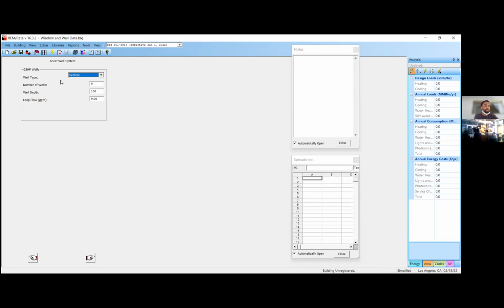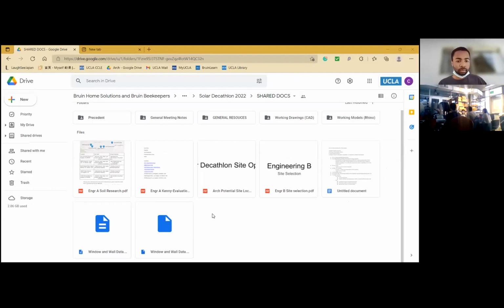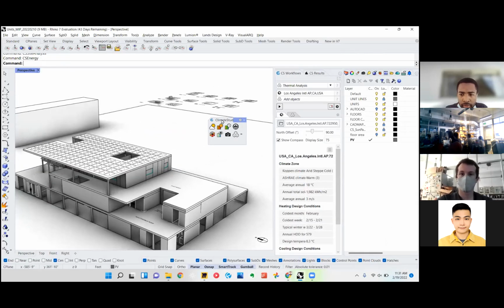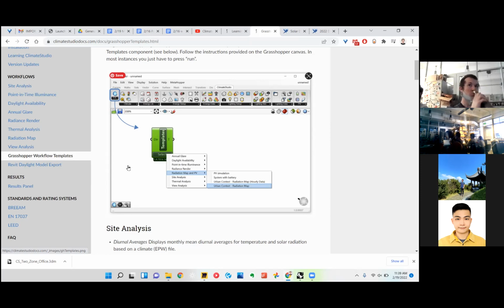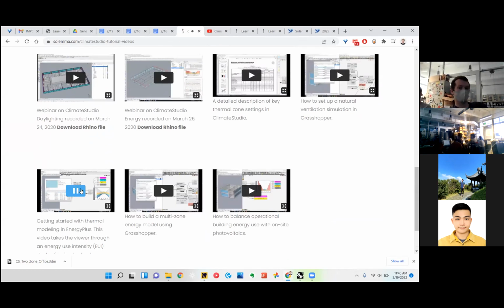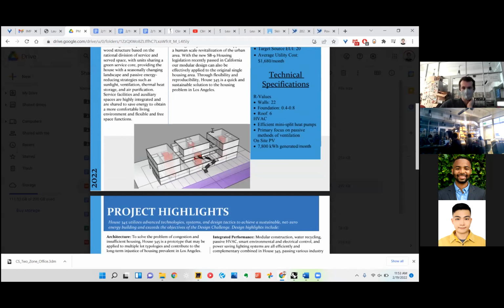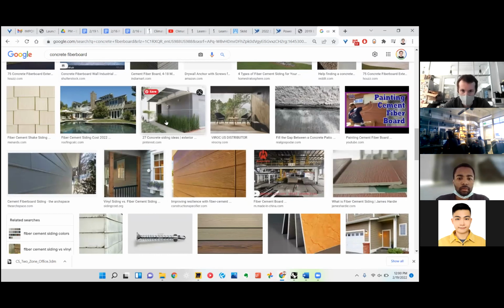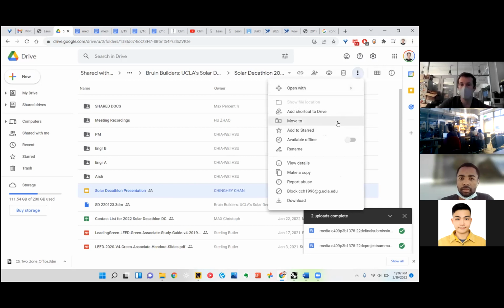11th General Meeting - Bruin Builders